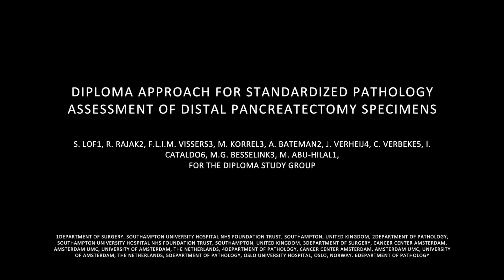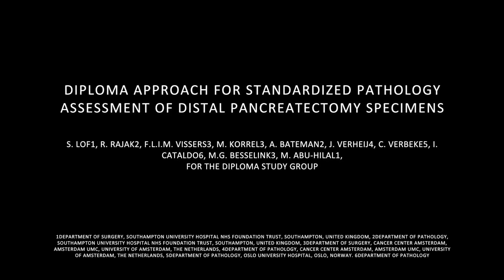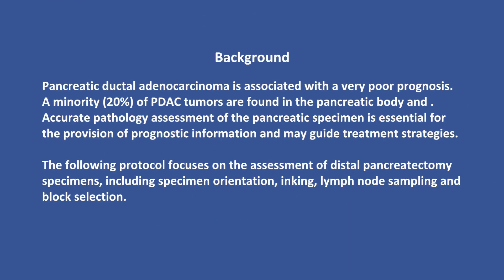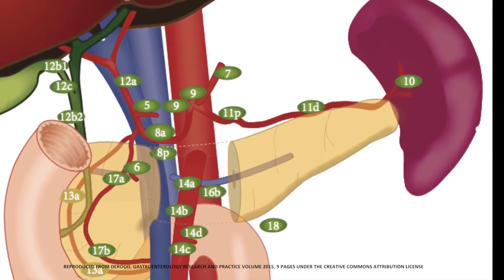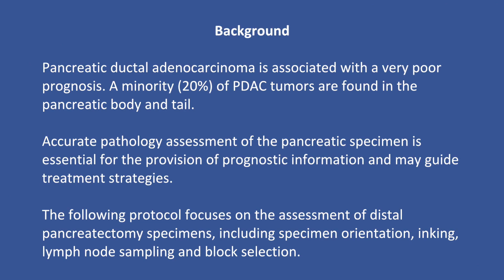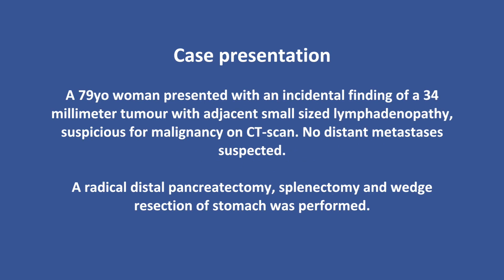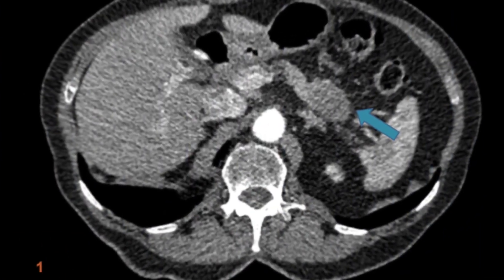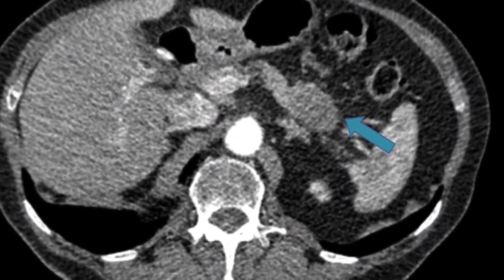Distal Pancreatectomy Specimens: DIPLOMA Approach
DIPLOMA Approach for Standardized Pathology Assessment of Distal Pancreatectomy Specimens -  a 2 minute Preview of the Experimental Protocol

Sanne Lof, Rushda Rajak, Frederique L. I. M. Vissers, Maarten Korrel, Adrian Bateman, Johanna Verheij, Caroline Verbeke, Ivana Cataldo, Marc G. Besselink, Mohammed Abu Hilal

The current study highlights a standardized approach to the macroscopic assessment of distal pancreatectomy specimens for pancreatic ductal adenocarcinoma, with special emphasis on the measurement of pancreatic dimensions and those of other organs, inking of margins, measurement of tumor size and proximity to margins, lymph node sampling and block selection.